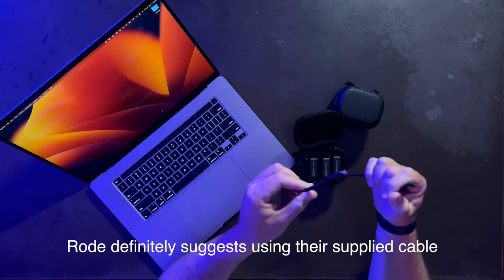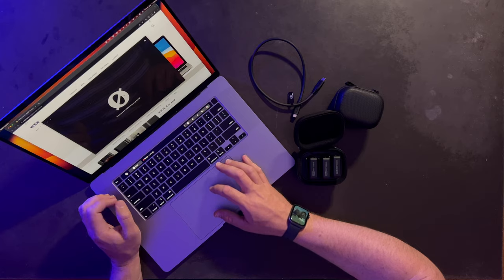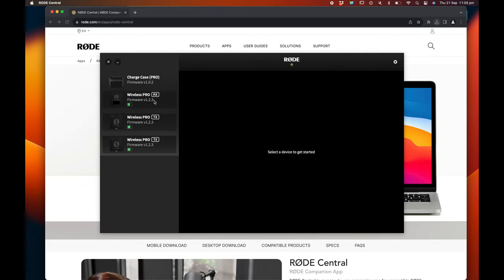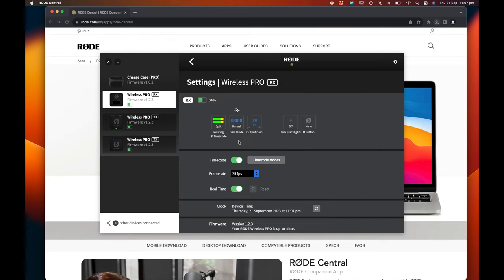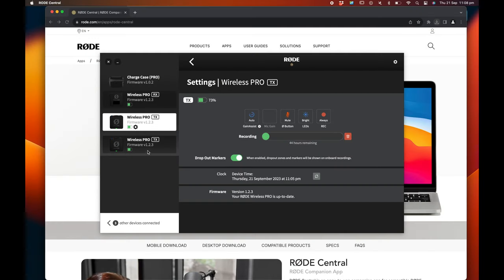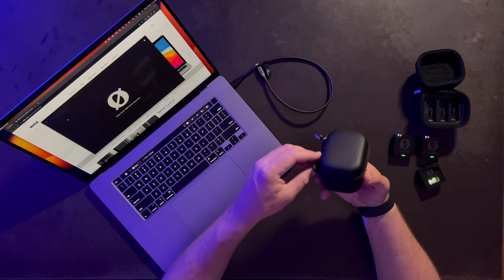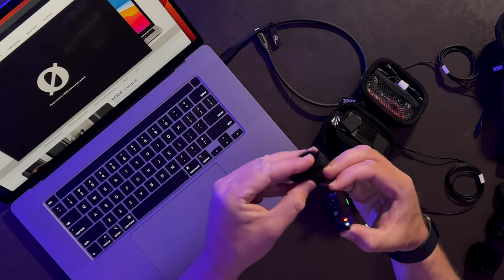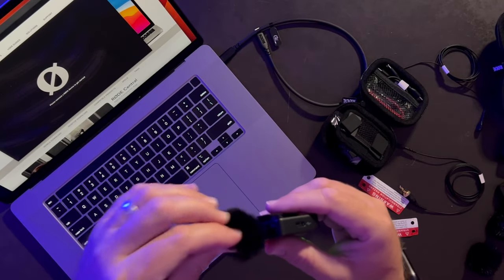How to setup the RODE WIRELESS PRO for the first time!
A simple run through of how to setting up the Rode Wireless Pro for the first time. The video includes showing how to download the Rode central app in laptop and updating firmware.

Audio recorded using Rode Wireless Pro onboard mic. Compressor and voice isolation added in post.

00:00 - 00:59 Opening the box
1:00 - 2:26 Plugging in the charging case & installing the app on a laptop.
2:26 - 3:22 Updating rode wireless pro firmware
3:22 - 5:48 Setting up the tx & rx units
5:48 - 6:24 Seeing the tx units connected to the rx unit and showing record light
6:24 - 7:14 Looking through the accessories case
7:14 - 7:50 Looking at the lavalier 2
7:50 - 8:48 How to install the furry windshields on the mics